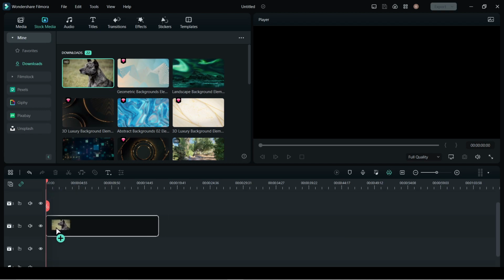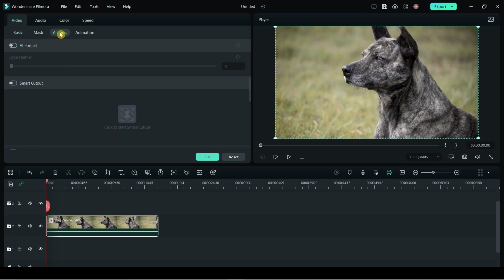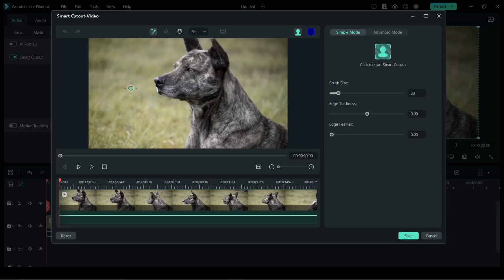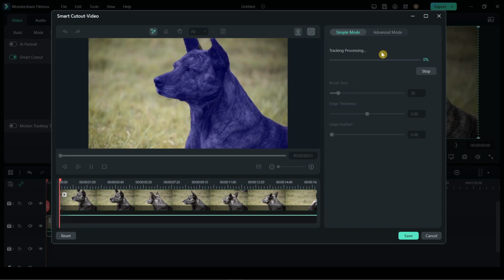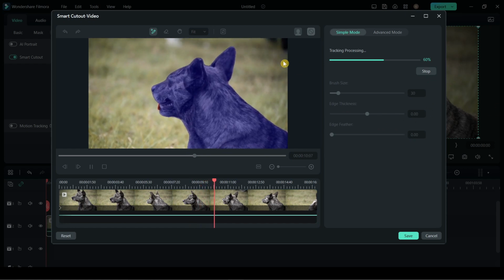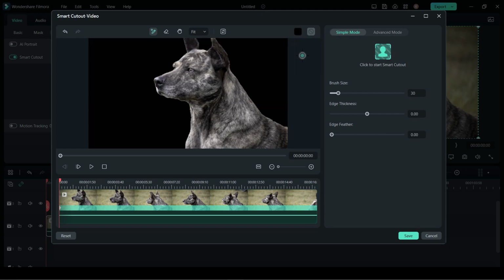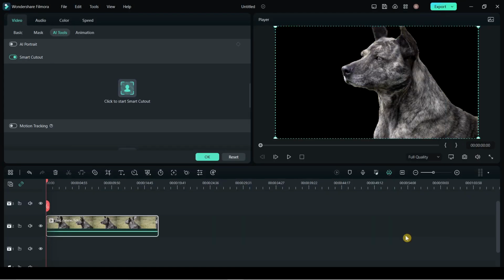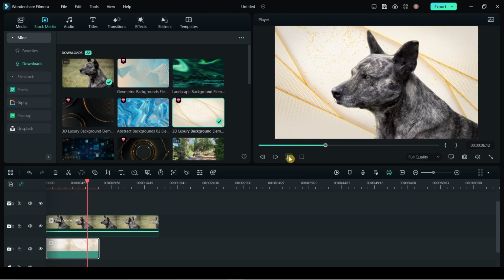Removing Background of Videos Using Smart Cutout in Filmora 12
In Filmora 12, we can remove the video background even if the background is not a single color like a green screen.  We accomplish this by using a new AI feature called Smart Cutout.